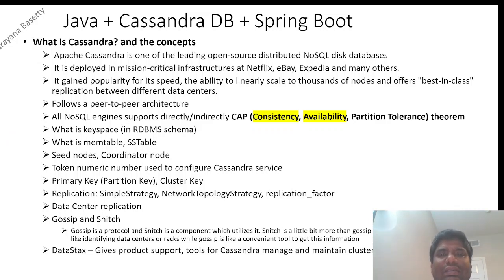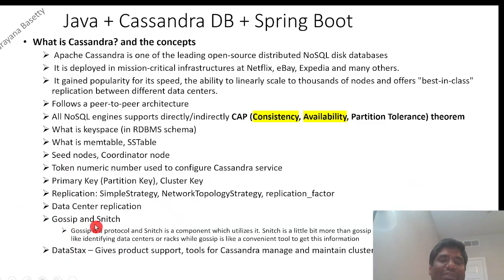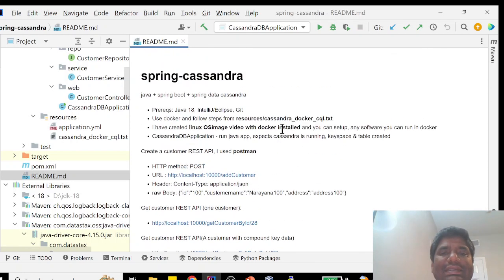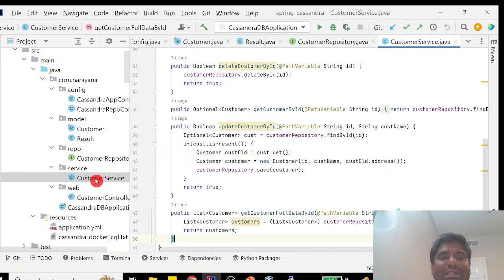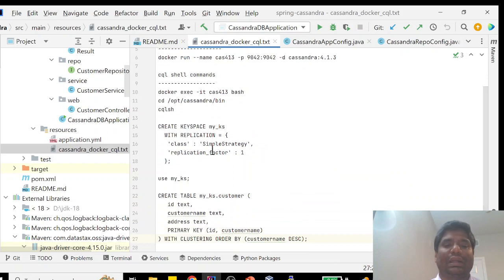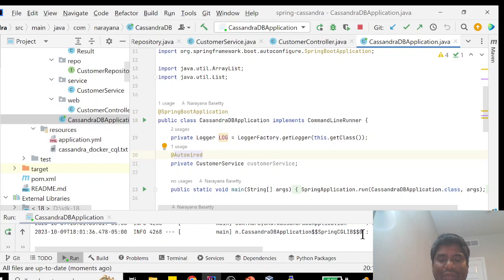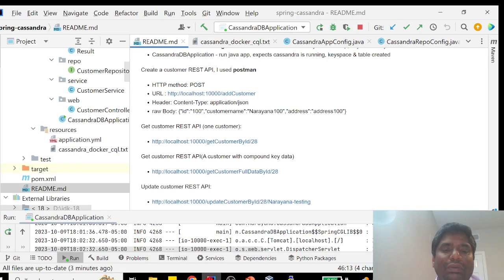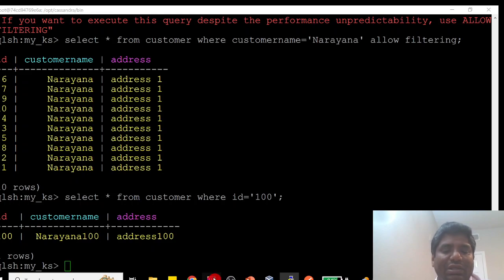cassandra | apache cassandra | DataStax | nosql | cassandra db part 2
What is cassandra, explained, cassandra architecture
Cassandra Part 1 video